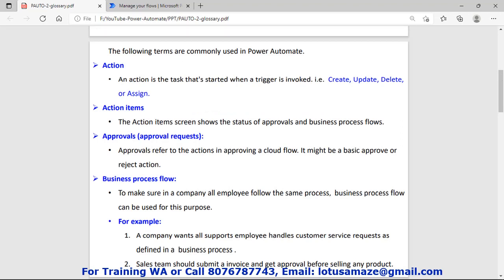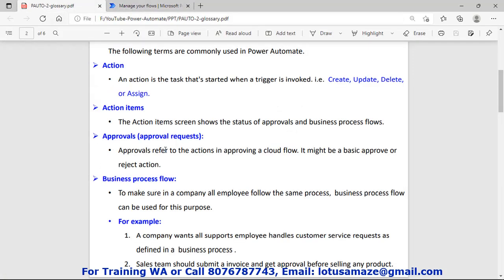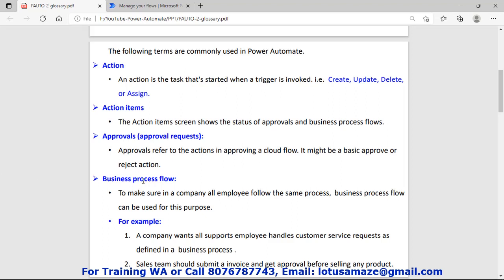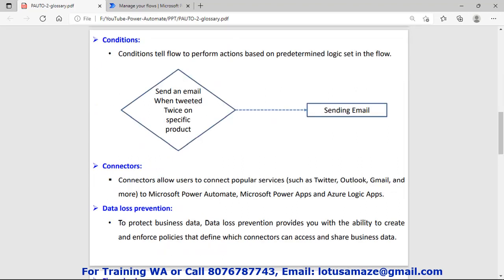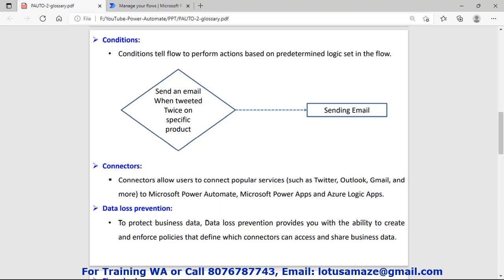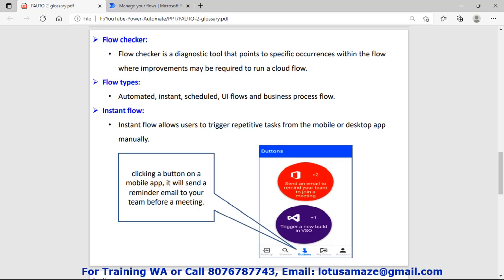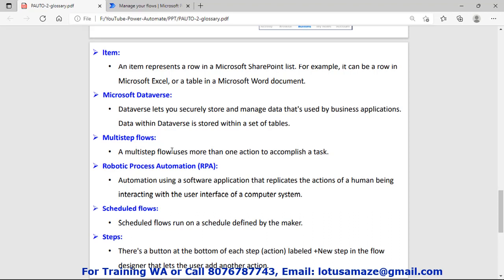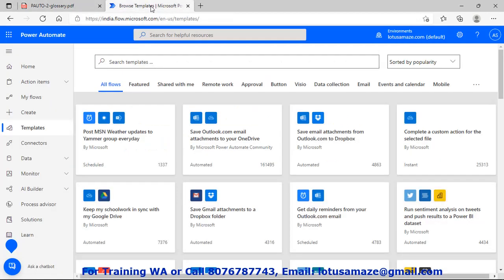MS Power Automate | Glossary | Commonly Used Terms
Learn commonly used terms in power automate.